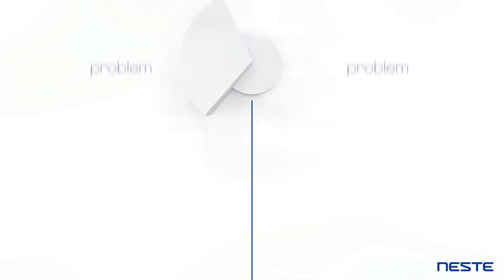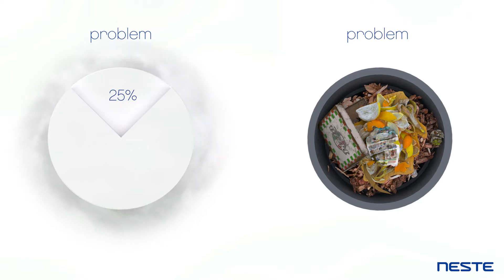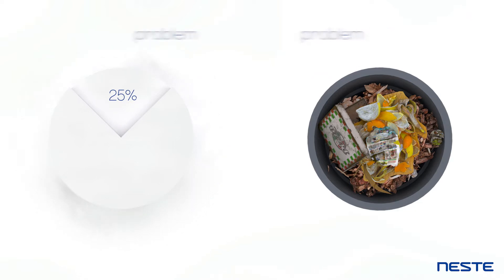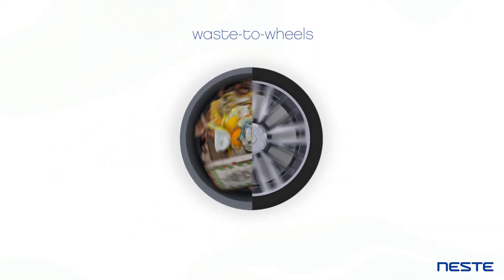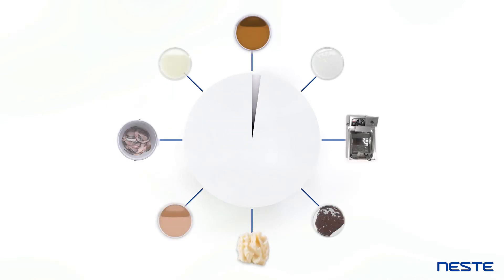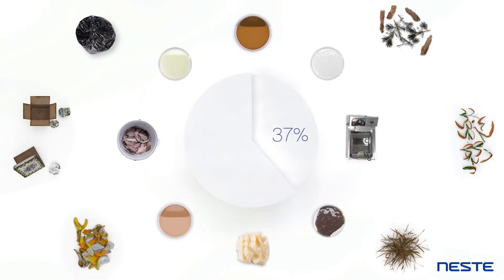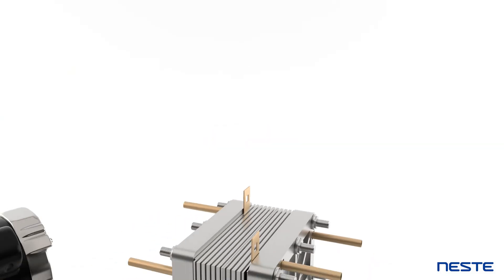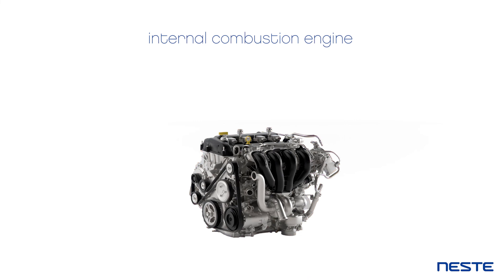How can waste fuel mobility? - Neste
We need to reduce transport emissions and we need to reduce the amount of waste that cannot be recycled. What if each of these problems was actually the solution to the other? We call it called Waste-to-Wheels.

Neste creates solutions for combating climate change and accelerating a shift to a circular economy. We refine waste, residues and innovative raw materials into renewable fuels and sustainable feedstock for plastics and other materials.